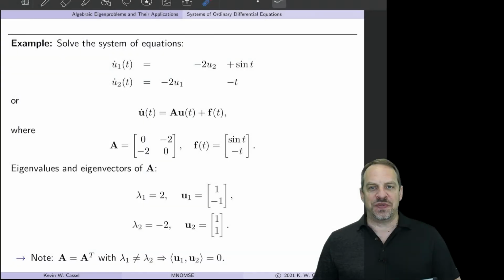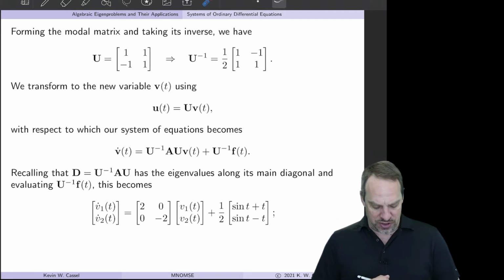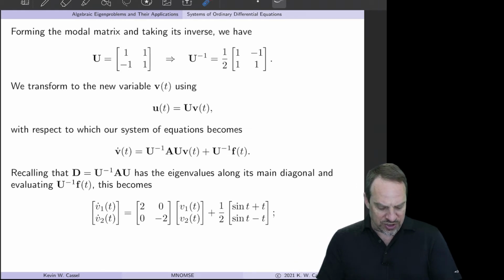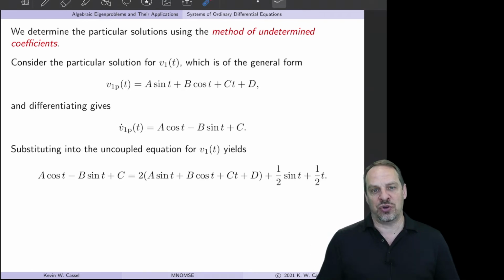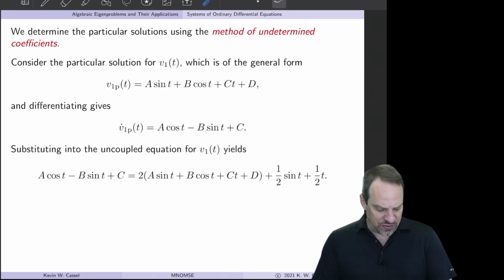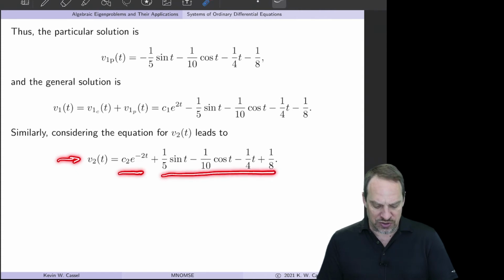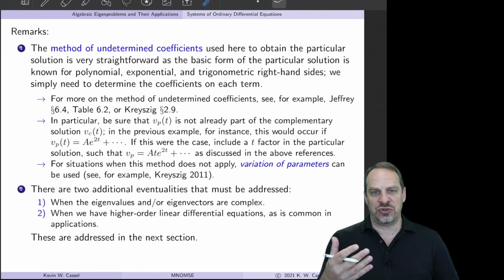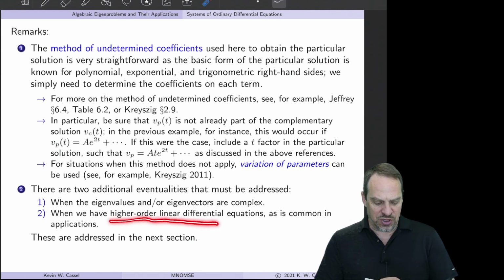Systems of Ordinary Differential Equations - Nonhomogeneous Example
Section 2.6- Systems of Ordinary Differential Equations - Nonhomogeneous Example